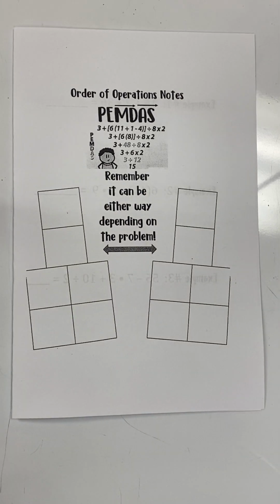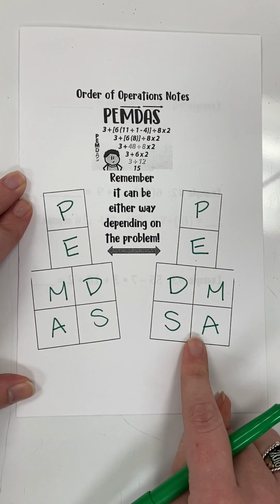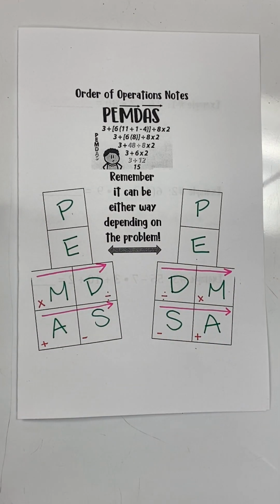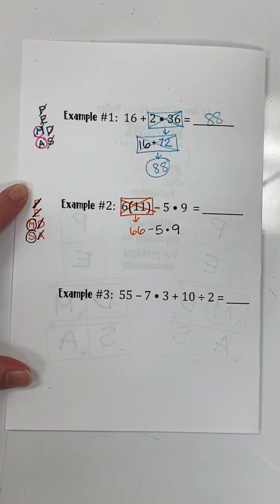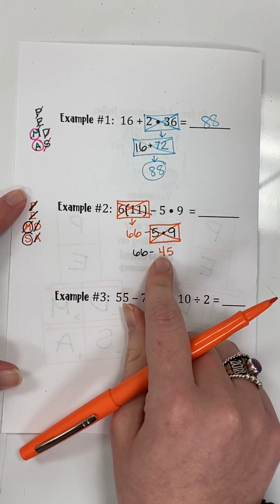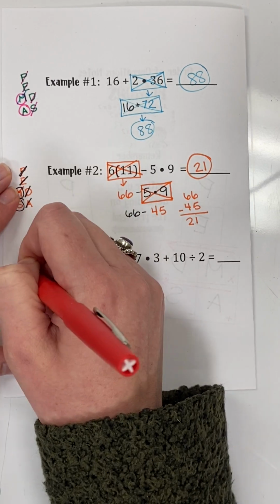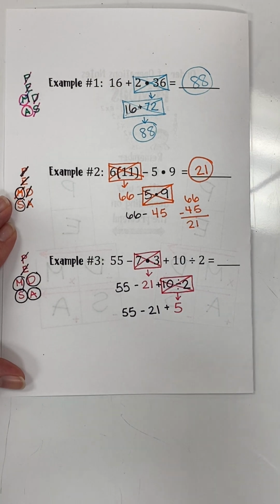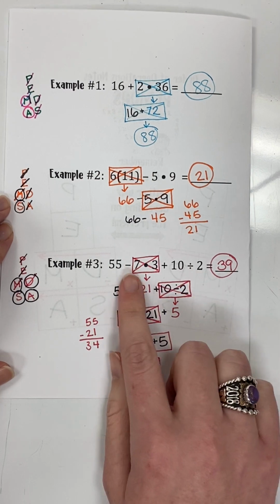MDAS 21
Order of Operations with a focus on MDAS